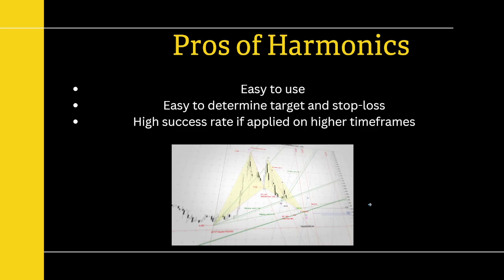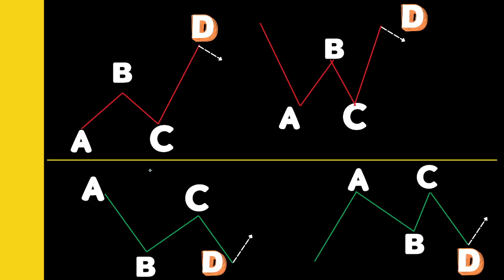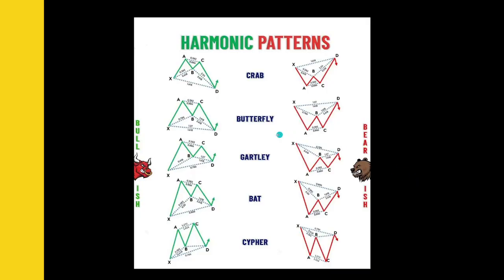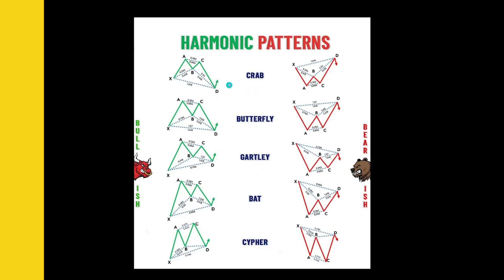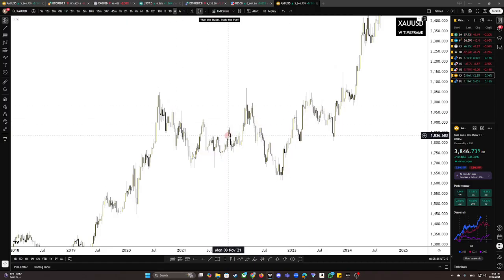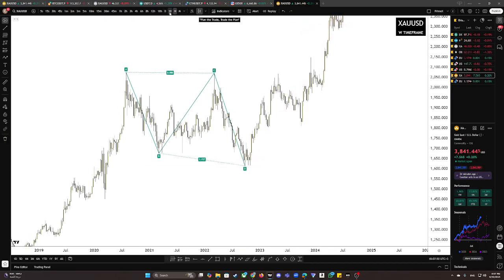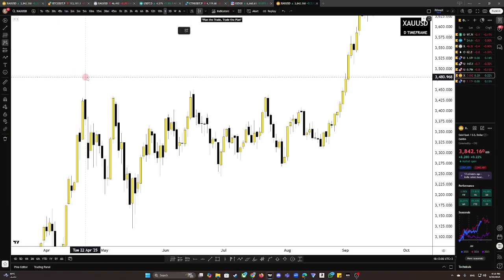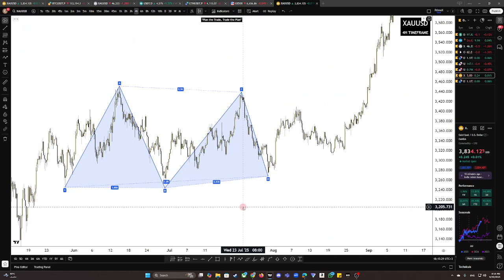35. Harmonic Patterns Strategy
Are you looking for a way to predict market reversals with stunning mathematical precision? What if there were price patterns that could identify potential reversal zones before they happen?

This is the power of Harmonic Patterns. They are advanced price structures based on precise Fibonacci measurements that pinpoint Potential Reversal Zones (PRZ), giving traders clearly defined entry and exit points and trade opportunities with excellent risk-to-reward ratios.

In this advanced lesson from PrimeX Capital, we will take you on a journey to master the art and science of trading Harmonic Patterns.

You will learn:

Harmonic Basics: Understand the relationship between harmonic patterns and Fibonacci ratios.

Popular Patterns: How to identify the most famous patterns, such as Gartley, Bat, Butterfly, and Crab.

Pattern Requirements: Learn the precise measurements for each leg of the pattern to ensure its validity.

Entry Zone Identification: How to use the Potential Reversal Zone (PRZ) as an accurate entry point.

Trade Management: Set Stop-Loss and Take-Profit orders based on pattern rules.

Watch the video now to elevate your technical analysis to a new level of precision and professionalism.

Write in the comments: What is your favorite harmonic pattern, and why?